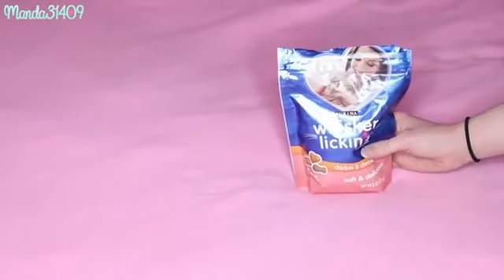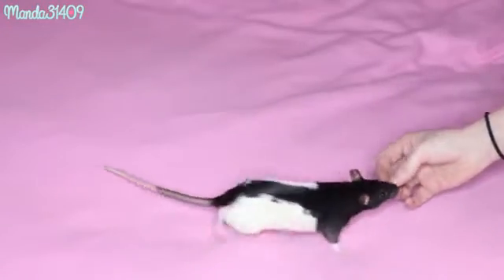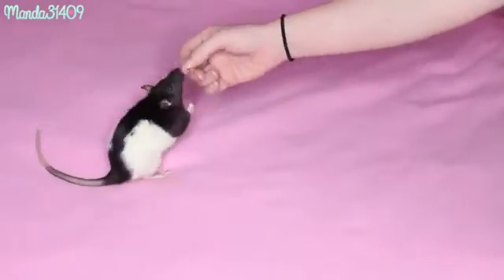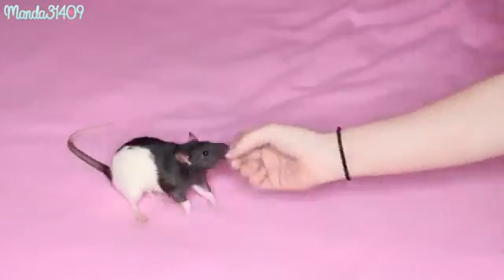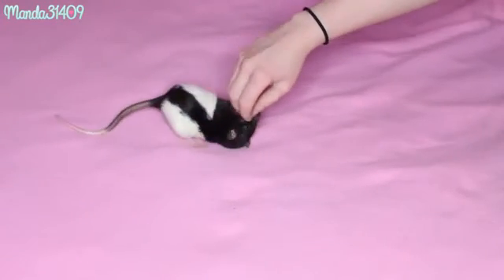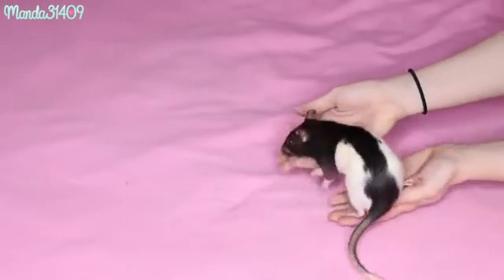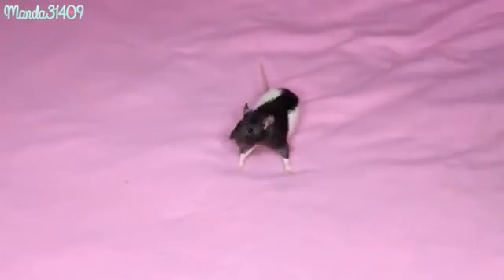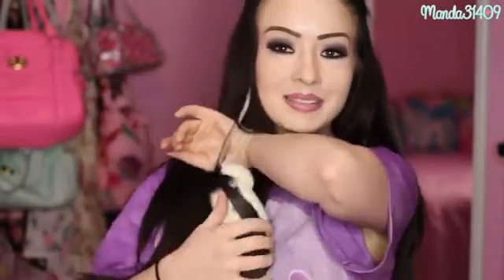Rat Training 101Basic Tricks